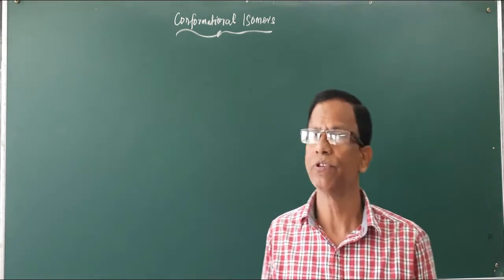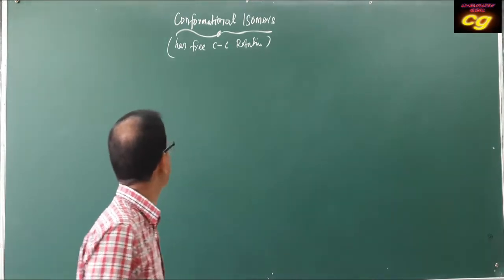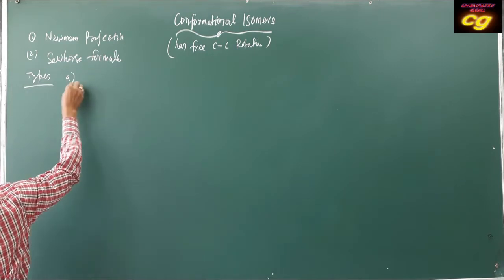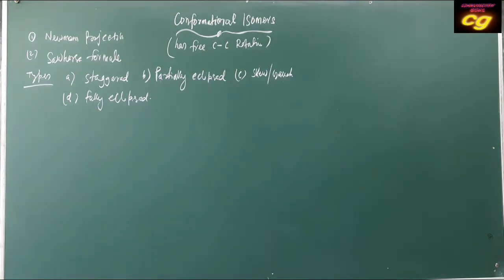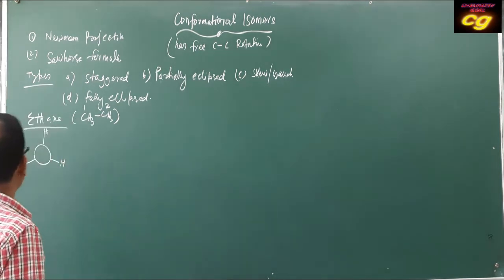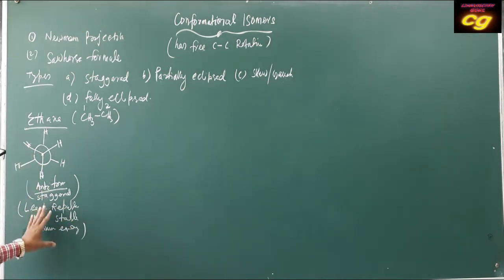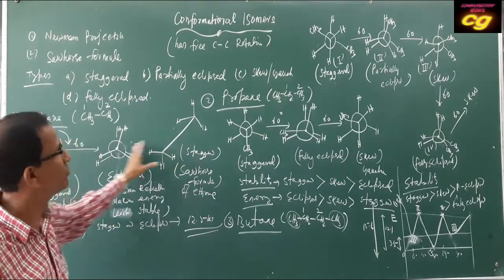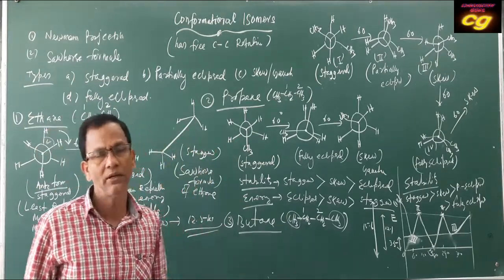CLASS 11 ORGANIC CHEMISTRY 12 : Types of Conformational Isomers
Chemistry Lesson 266 : Types of Conformational Isomers